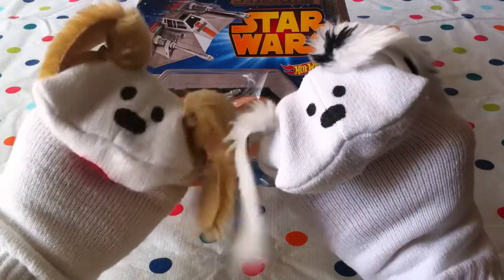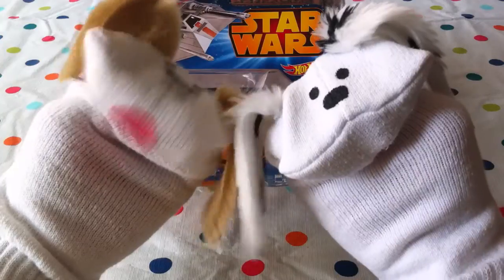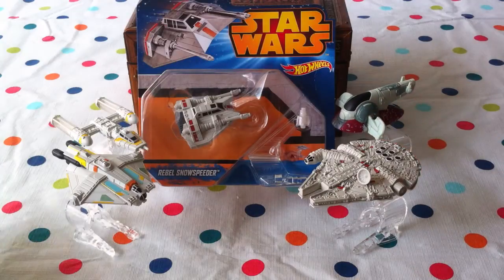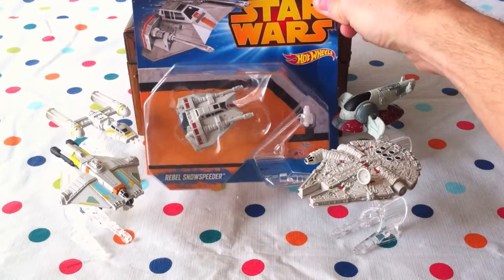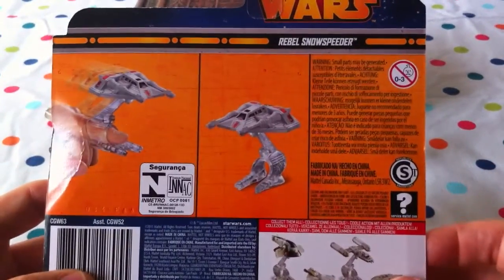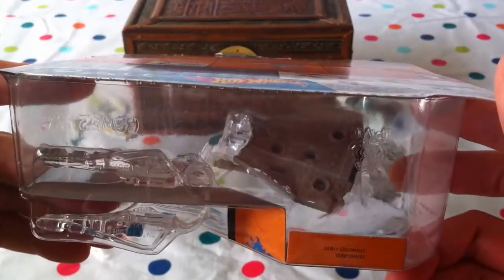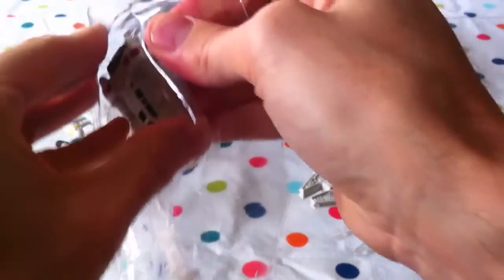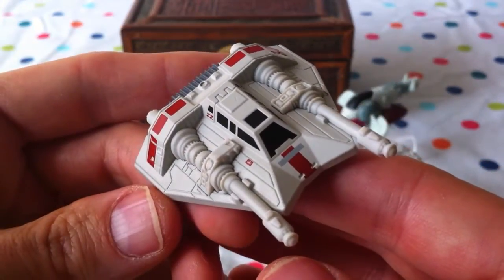Hot Wheels Star Wars Spaceship Rebel Snowspeeder Galactic Civil War Alliance Restore The Republic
Yay! Jabu and Lani found the last Star Wars Hot Wheels Spaceship diecast toy. This one is the Rebel Snowspeeder, and it’s mostly diecast which means it is metal, with just a couple of plastic pieces. The laser cannons are plastic. This Hot Wheels toy vehicle is the smallest of the five we’ve collected. You’ll remember we also got the Millennium Falcon, Hera Syndulla’s Ghost starship, Boba Fett’s Slave 1 and the Y Wing Fighter Gold Leader.

Take a look at the complete toy video of the other 4 Star Wars toy spaceships: